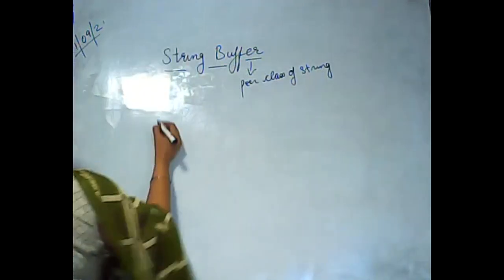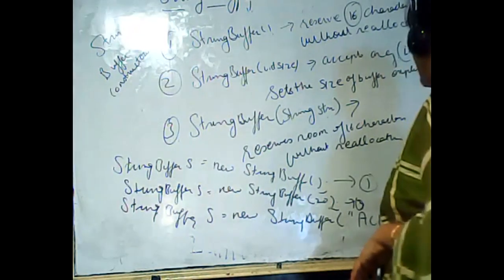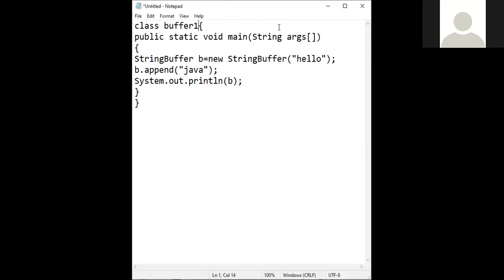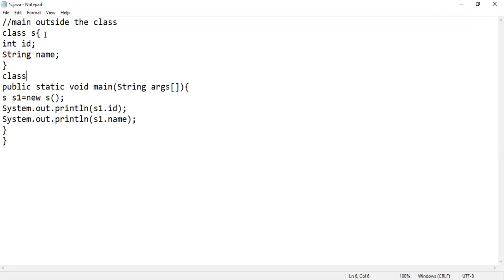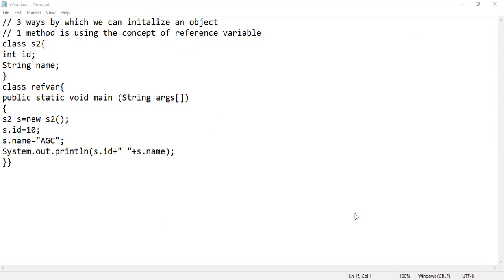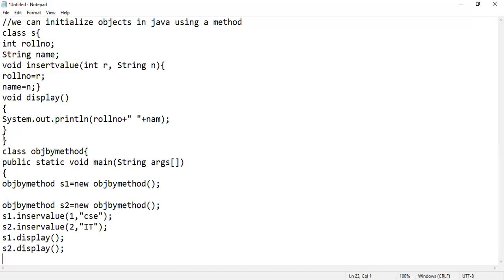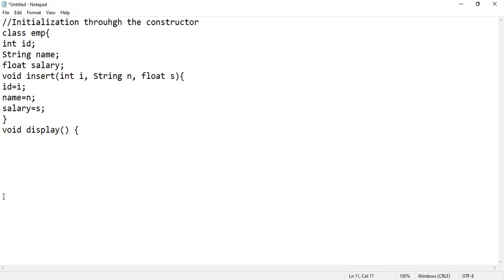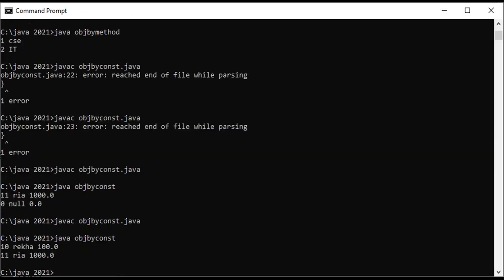Programming in Java Lecture 5( 1 September 2021)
Strings buffer and class fundamentals